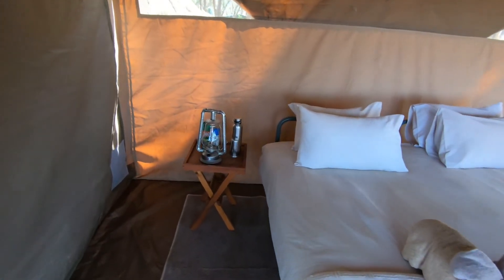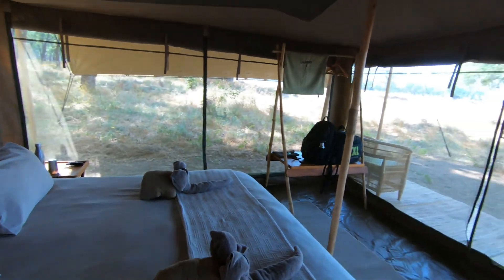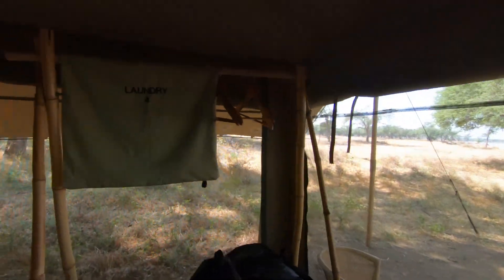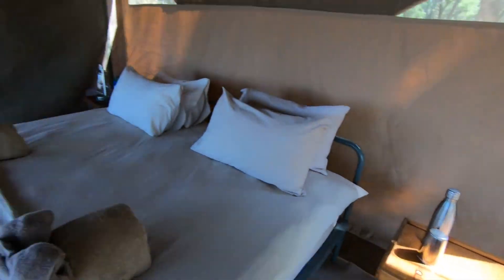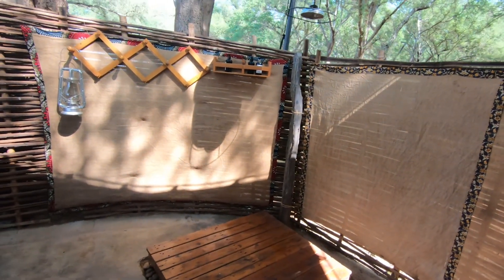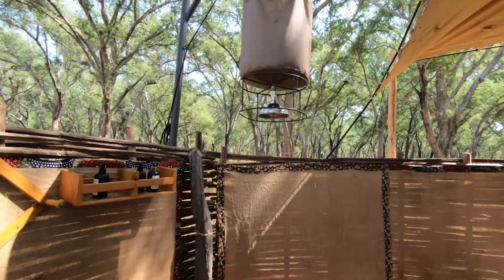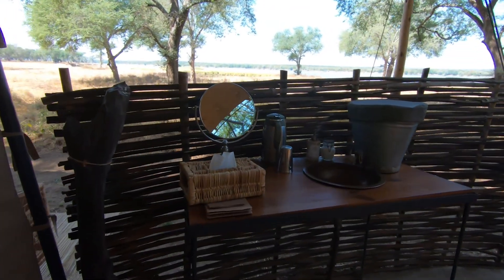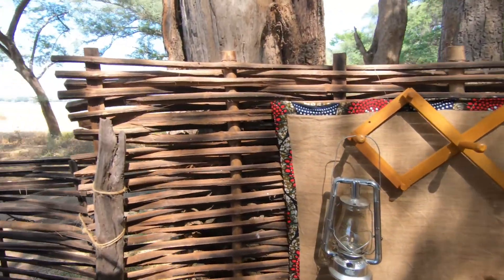Experience the Wild: Kutali Camp in Zambia’s Lower Zambezi National Park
Kutali Camp is a hidden gem along the Lower Zambezi River, offering an intimate, authentic safari experience surrounded by breathtaking wilderness.

From your tent, you can often watch elephants wander by and hear the sounds of hippos echoing from the water. And sometimes an elephant will join you for afternoon tea, which is what happened in this video!

Kutali is where raw nature meets comfortable, eco-friendly accommodation. You get a full tour of my tent in this clip too.

Kutali Camp was one of the stops on my small group trip to Zambia in June 2024 - truly a place none of the group will ever forget!

Watch what my fellow travellers have to say about this trip and me as tour leader

🌍 Ready to Experience Africa? Plan your unforgettable safari with me at The Grown-up Travel Company

🔗 Explore More about Africa: Check out my extensive blog for insider tips, safari stories, and detailed guides from across Africa

💼 Need More Travel Inspiration? Hundreds of articles with inspiration, entertainment and information for the over 40s on my general travel blog - Grown-up Travel Guide (est. 2011)